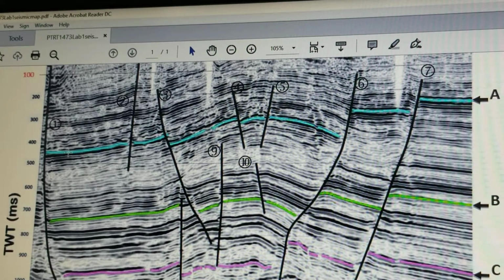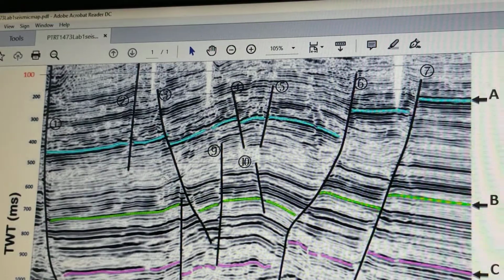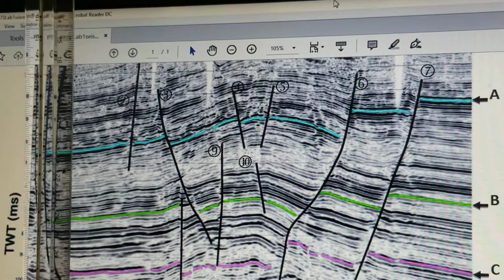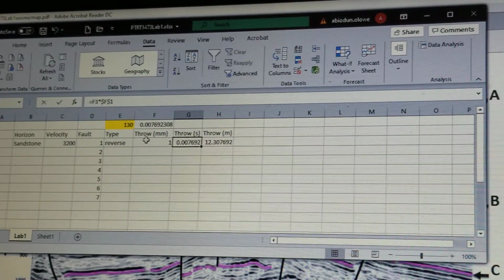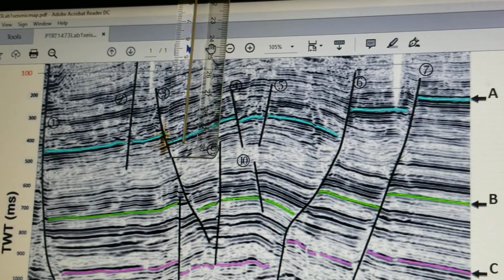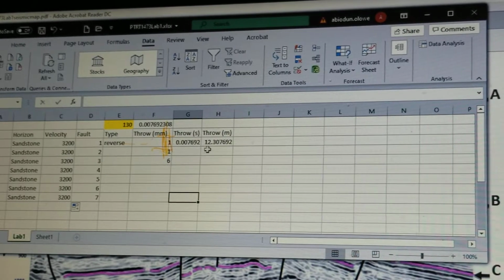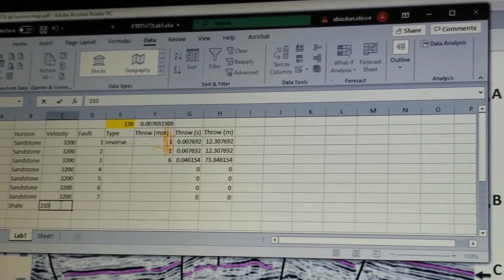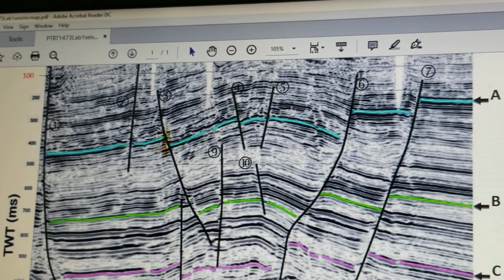Lab 1: Seismic analysis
seismic interpretation of a map